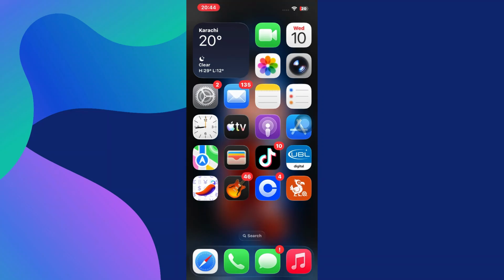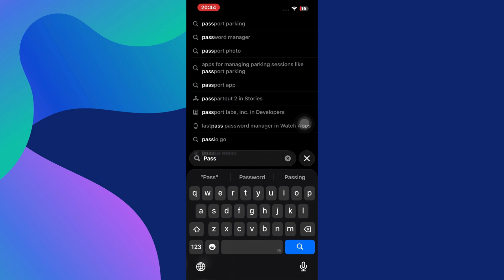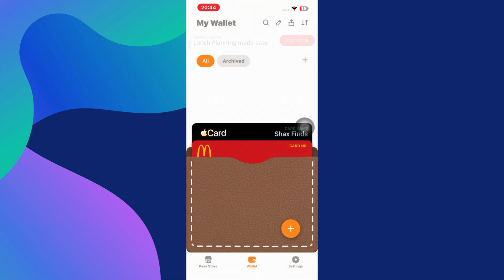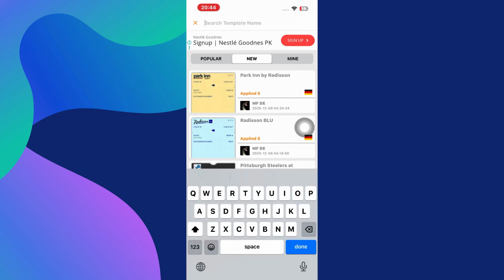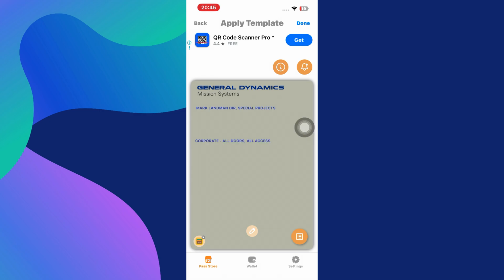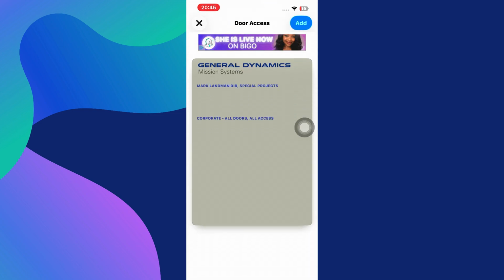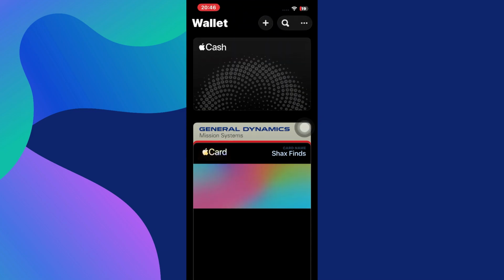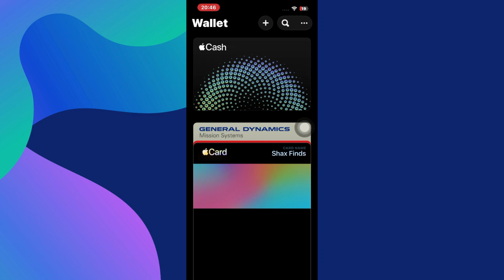How To Add Door Access Card To iPhone (Easy Guide)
How To Add Door Access Card To iPhone (Easy Guide) — this tutorial shows you how to add and use a door access card on your iPhone for quick and secure entry. Perfect for users who want to unlock doors using Apple Wallet instead of carrying a physical card.

In this guide, you’ll learn which door access systems support iPhone, how to add an access card to Apple Wallet, and how to set it up step by step. This How To Add Door Access Card To iPhone (Easy Guide) walkthrough also explains NFC requirements, supported iPhone models, and what to do if the card won’t add or doesn’t work. You’ll also get tips on using Express Mode and troubleshooting common access issues.

Follow the steps carefully to start using your iPhone as a door access card.